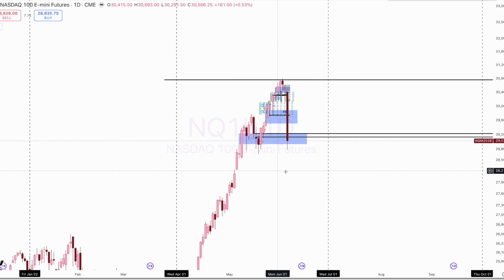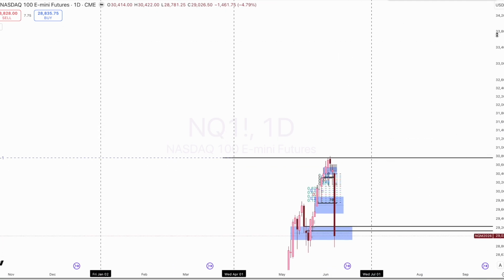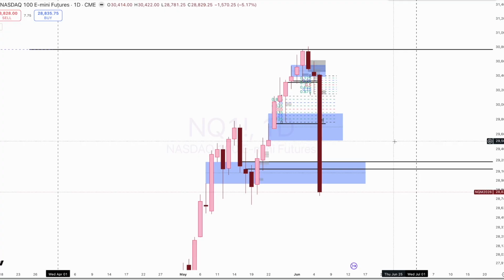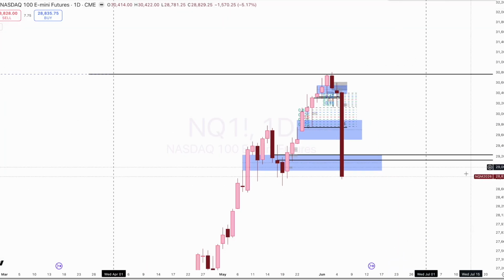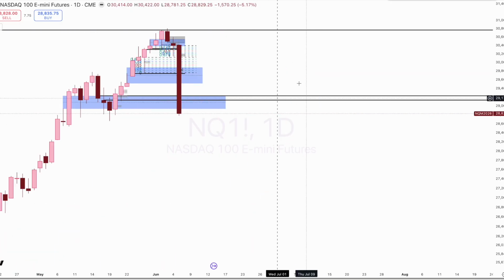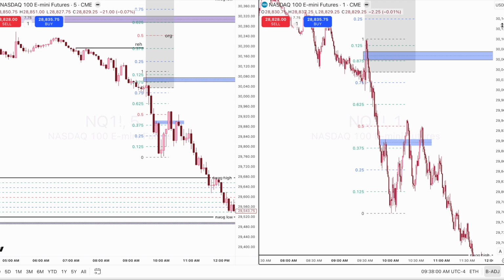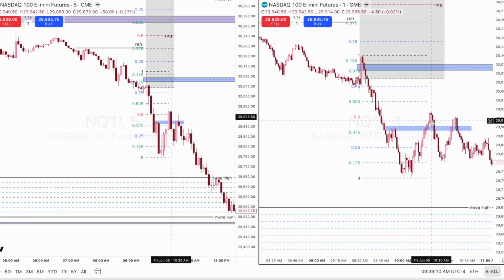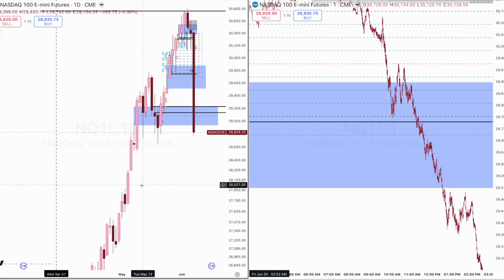HOW I CALLED THE TOP OF THE MARKET(NQ)/ NFP review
In this video I break down the signatures in price that tell me price has reached the top. I talk a about quarterly theory, divergences, and projections. I also do a breif review of NFP price action.